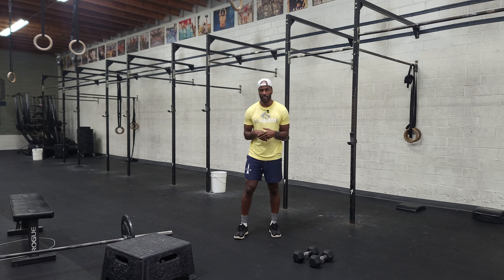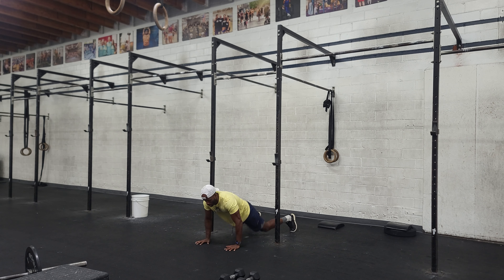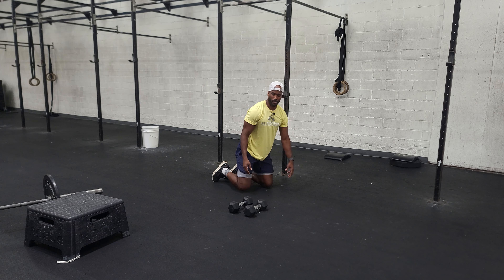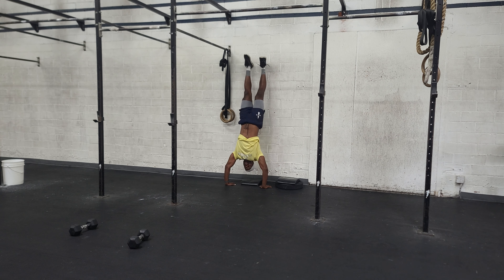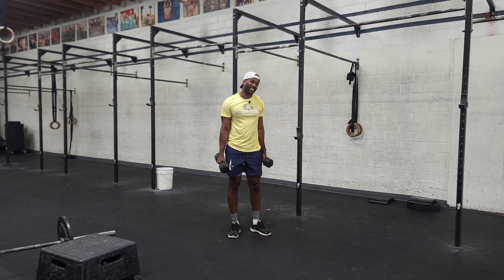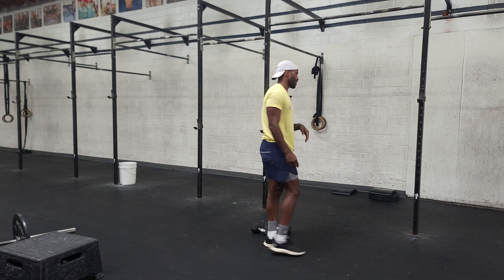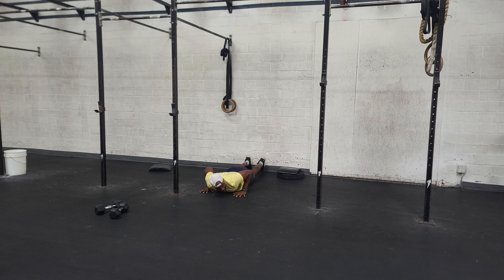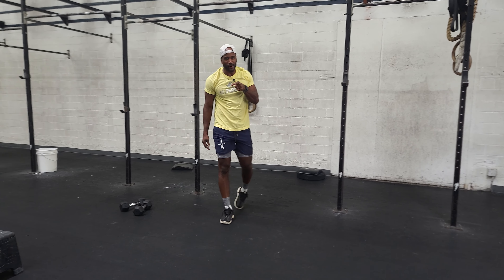Workout of the Day 10/20/2024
Metcon
Part 1:
Dynamic Warm Up
- high knees
- butt kicks
- lunge and rotate
- punter kicks
- lateral lunges
- inchworm with 2 push ups
- 200m run

Part 2:
1000m run
50 burpee to target
800m run
40 HSPU or Barbell strict press
600m run
30 T2B
400m run
20 Devil's Press 35/25
200m run
10 wall walks
*45 min cap

L1: 1/2 distance run, 1/2 reps of all movements, hanging knee raises, 15/10 lb dp
L2: hanging leg raises, 30/20 lb dp
Rx: as written
Rx+: double the reps of all movements (100 burpee to target, 80 HSPU, 60 T2B, 40 DP, 20 wall walks)